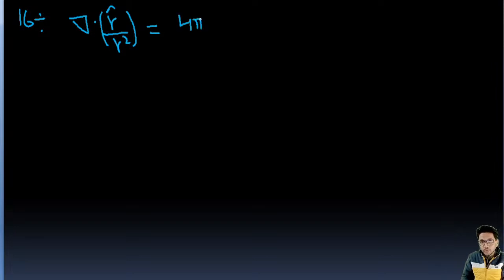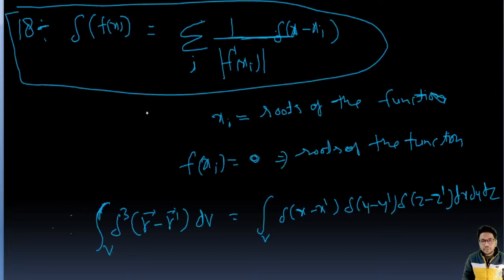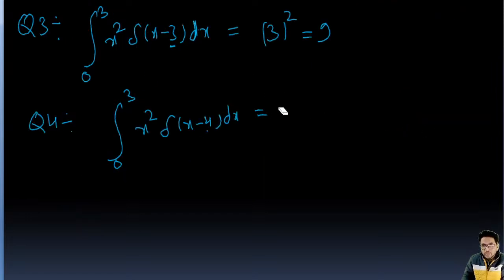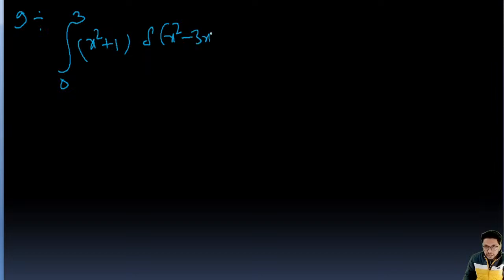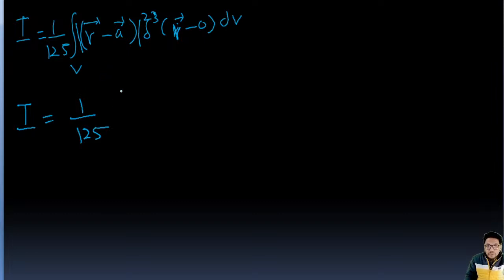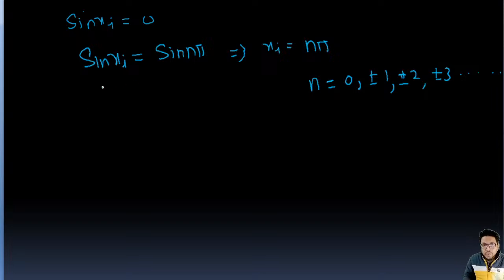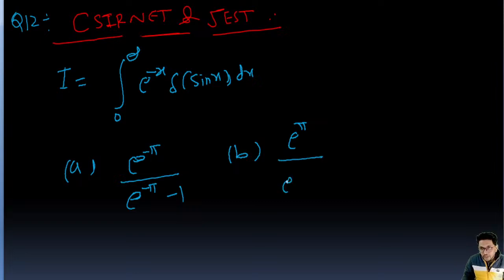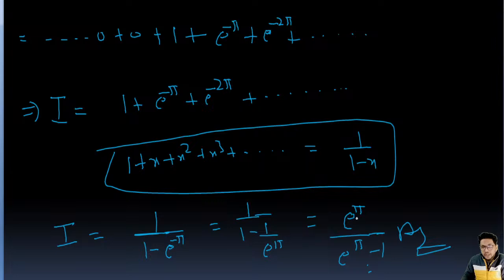Mathematical Physics (Lecture 7) Dirac Delta Function 2